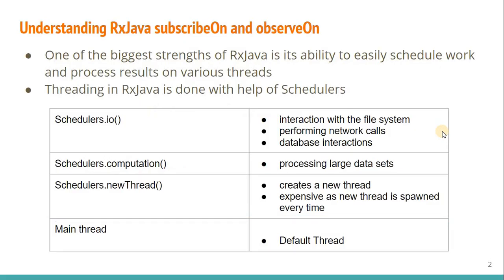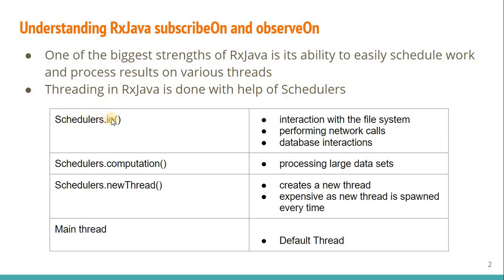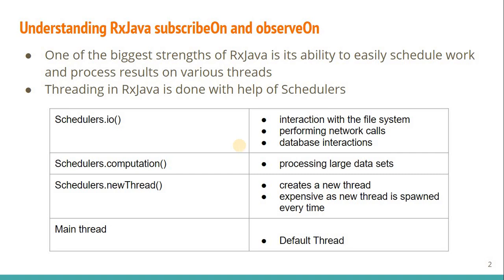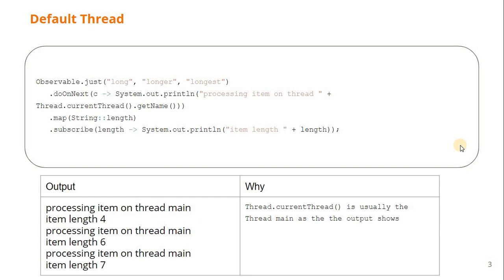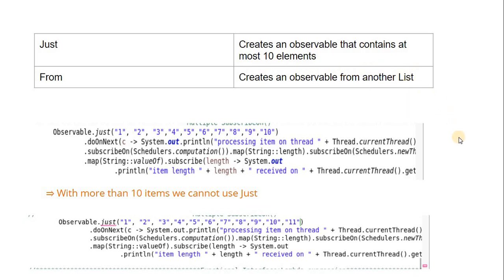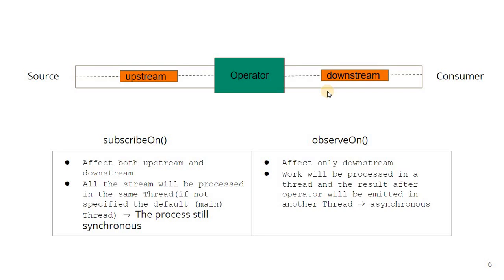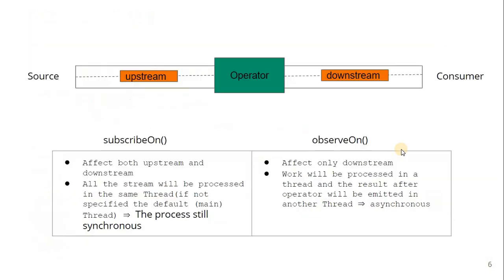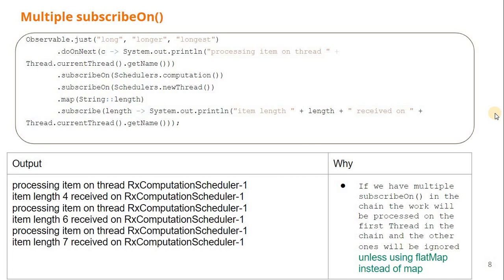Introduction to Reactive Programming with RxJava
A video to understand basics of RxJava (the java implementation of Reactive programming)
I will be aploading other videos to add to the "RxJava serie"